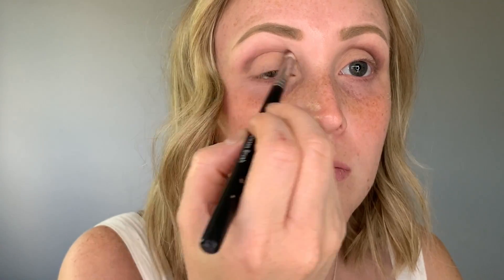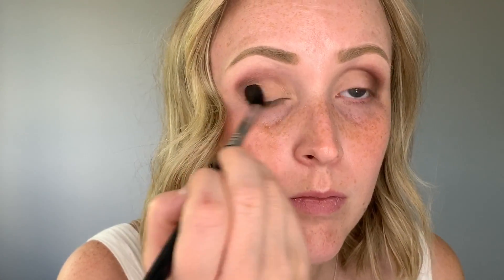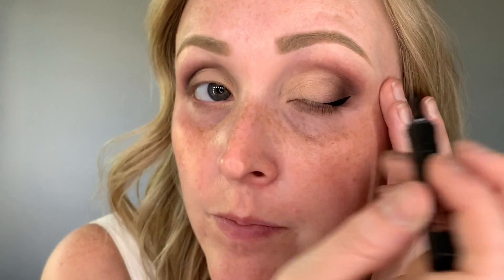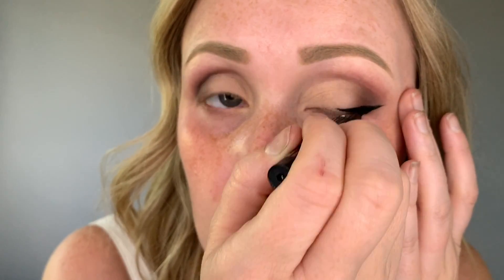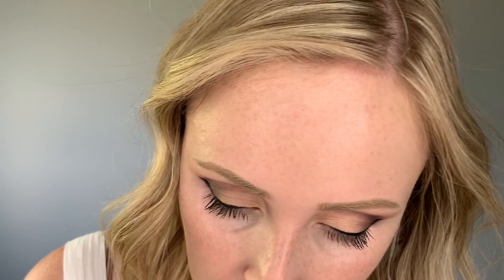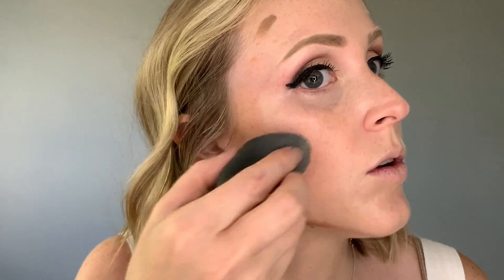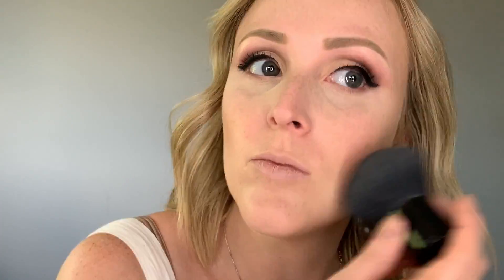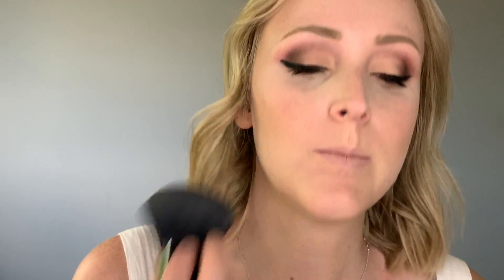FULL GLAM MAKEUP | GRWM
Hello everyone! Thank you so much for checking out this video I hope you like it! If you have any questions please leave them in the comments below :)

Brands used in this video:
Urban Decay
Smashbox
Tarte
Sephora
NYX
KVD
Lancome